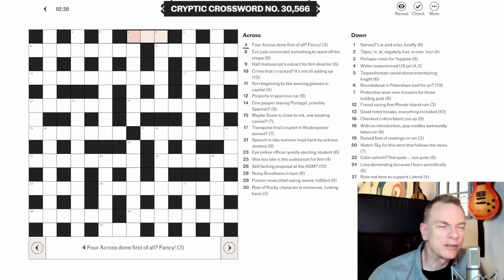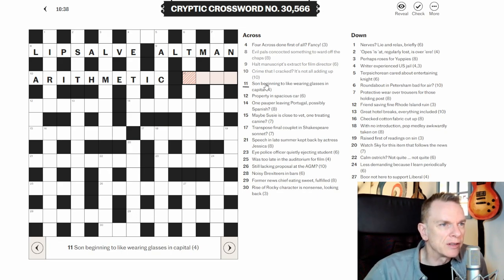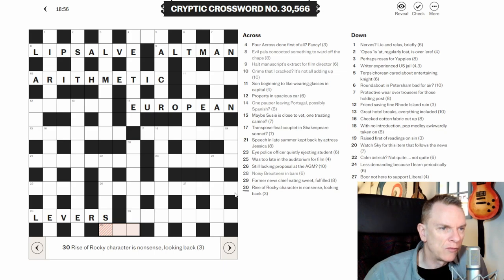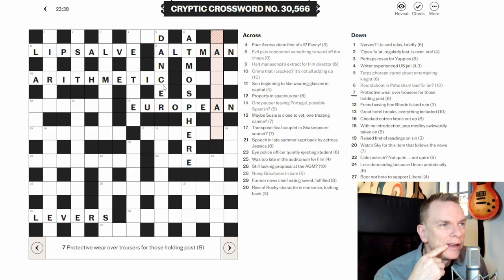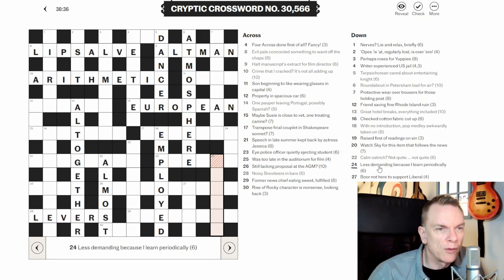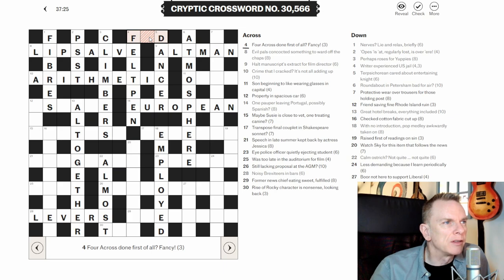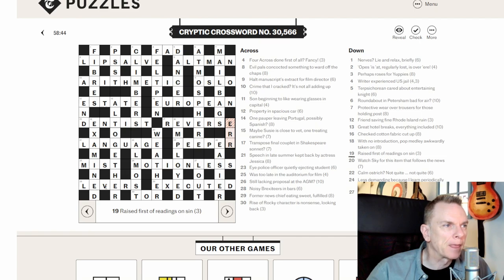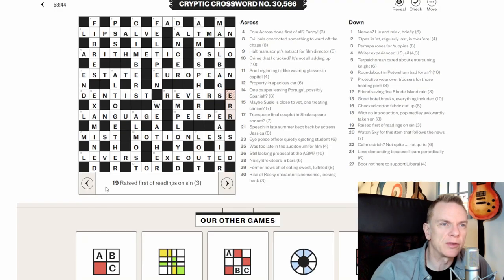A beginner's step-by-step guide to Solving the Daily Telegraph Cryptic Crossword 20th March 2024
In this video I solve the Cryptic Crossword from the Daily Telegraph from 20th March 2024.

I take you through each clue, explaining how you can get to the answer, discussing common types of clue and how to spot them.
An ideal watch for any beginner looking for tips and tricks of cryptic crossword solving.